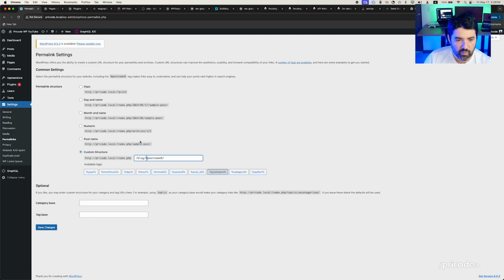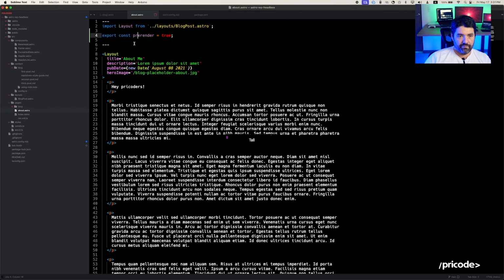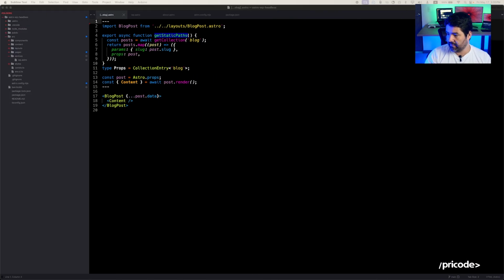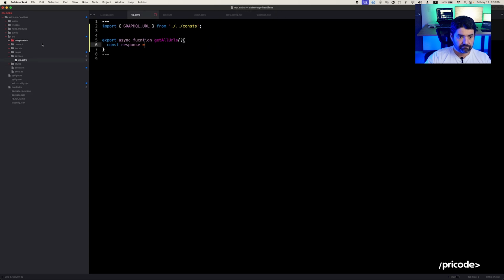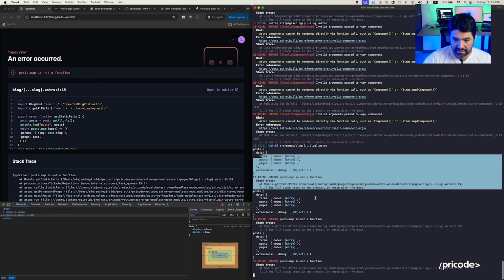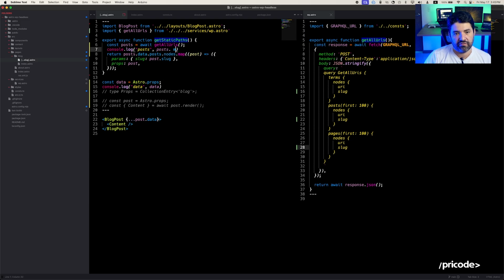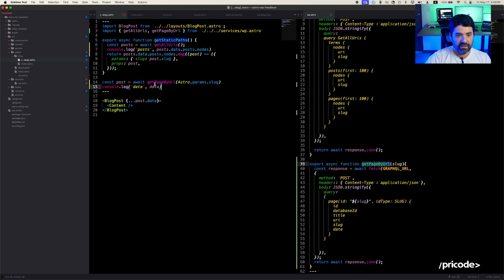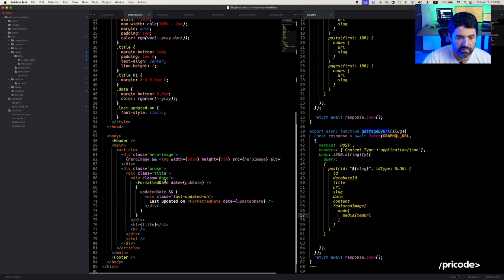WordPress Headless with Astro - Dynamic Blog Post Render with SSR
In this video we continue our journey with WordPress and Astro, similar to what we did in the last video, we are going to render a post but using the Server Side Rendering functionality.

This creates a static version of the pages, and we are going to understand it better in the upcoming videos, but is crucial to know how to attack the rest of the theme and functionalities we will be using in the future.

Again several tricks involved, so hope you enjoy it.

Tokio Music walker - One Summer’s Eve